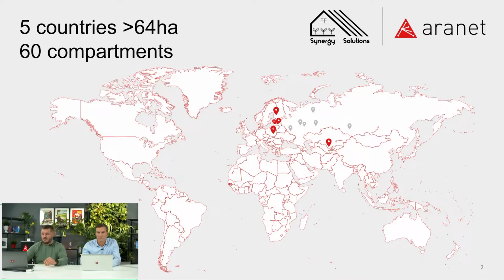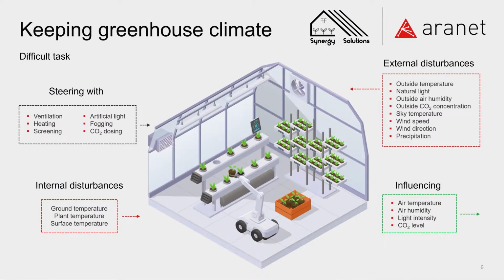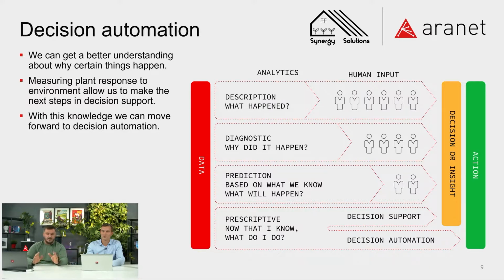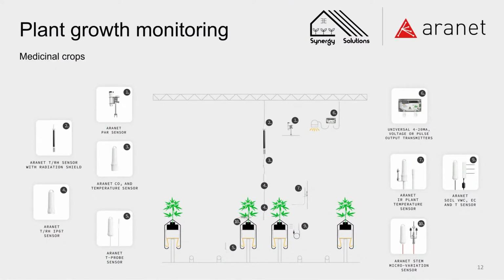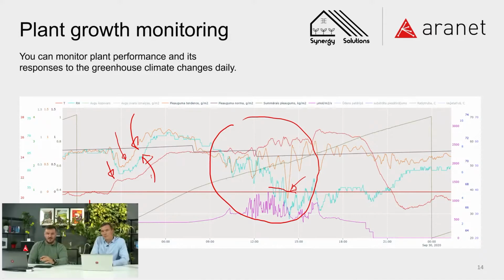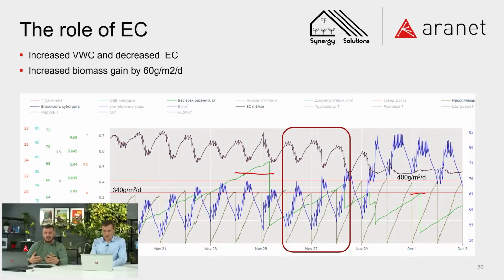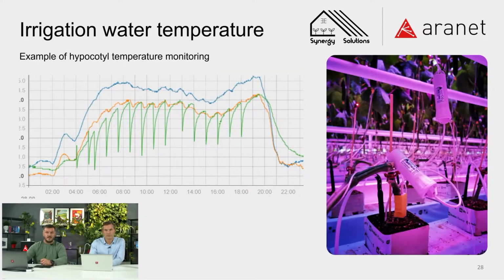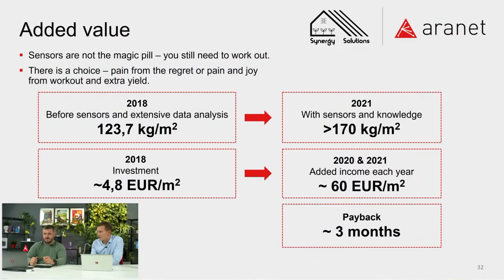Webinar Aranet for horticulture by agronomy expert Andris Stuks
Agenda:

Introduction of Andris Stuks
Aranet product platform for horticulture, general introduction
Aranet application cases for horticulture customers:
Tomato growers
Cucumber growers
Cannabis growers
Flower growers
Questions & answers session